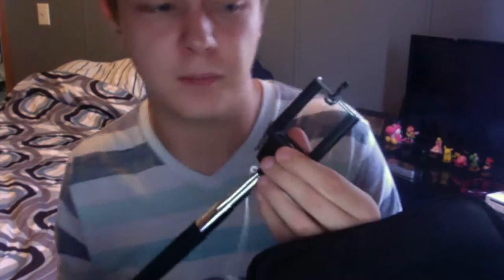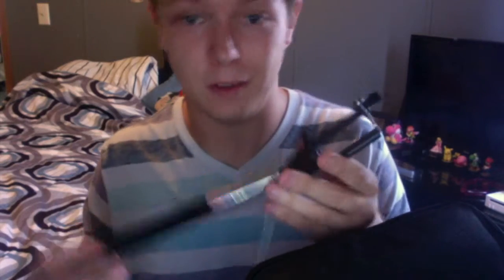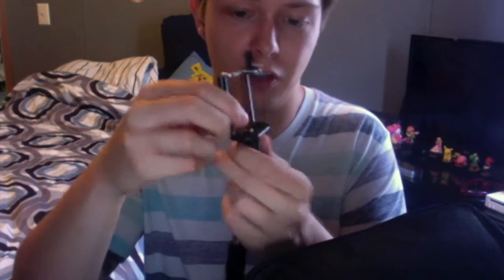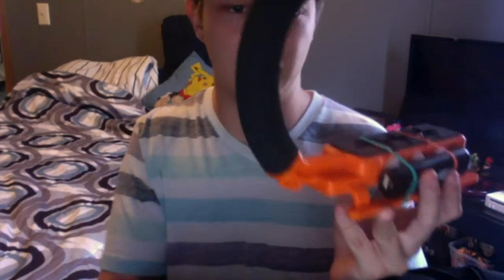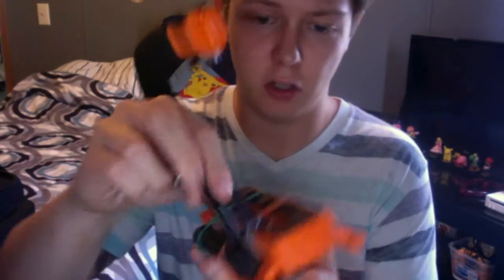What's in my Camera Bag?!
this my camera bag, not much, but i think it works well for me! it'll start changing in time, have a lot more stuff to get in the future hopefully, comment like and sub!.